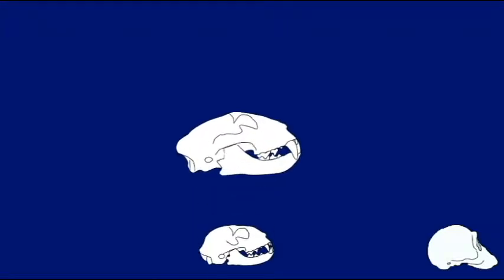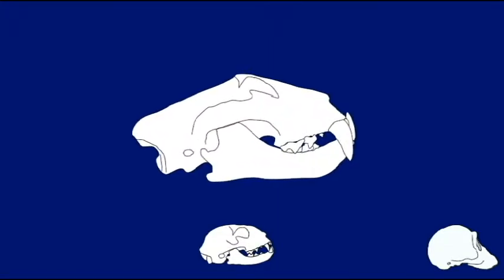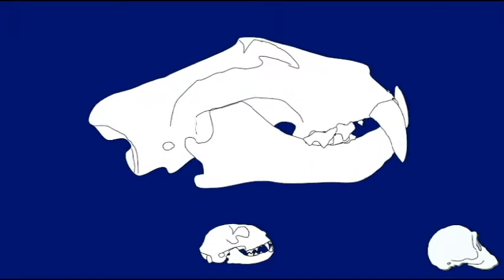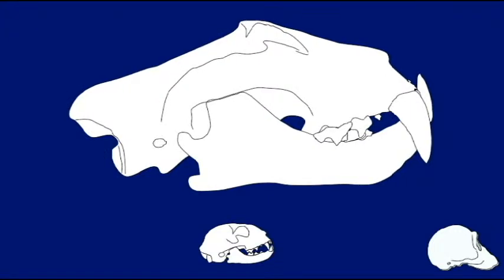PLJOURNAL1: EVOLUTION AND VARIATION COMPARISONS TO CHIMP:HUMAN DIFFERENCES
EVOLUTION AND VARIATION COMPARISONS TO CHIMP:HUMAN DIFFERENCES